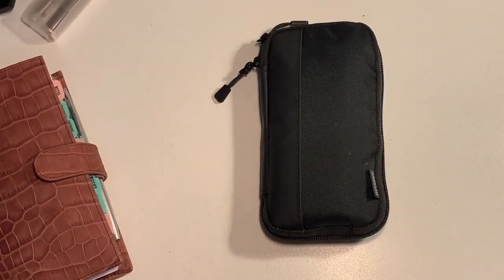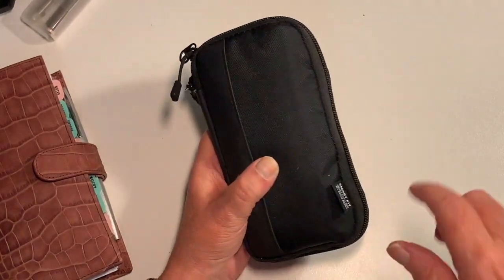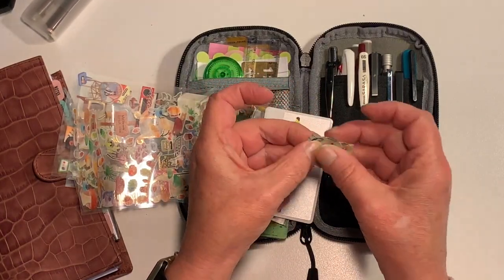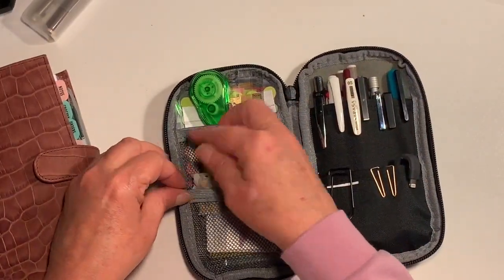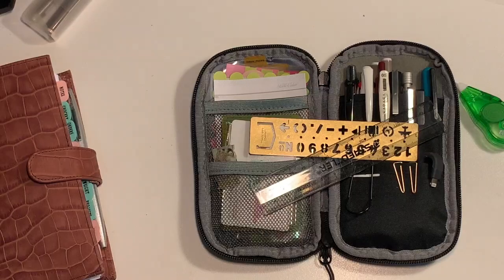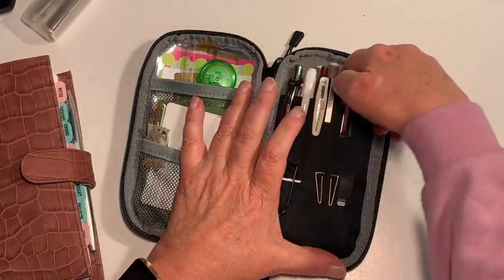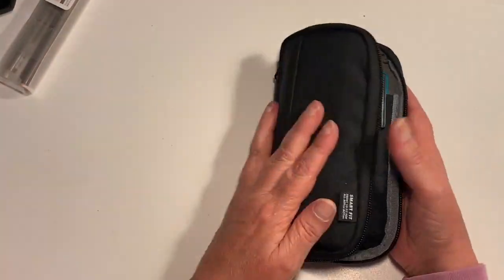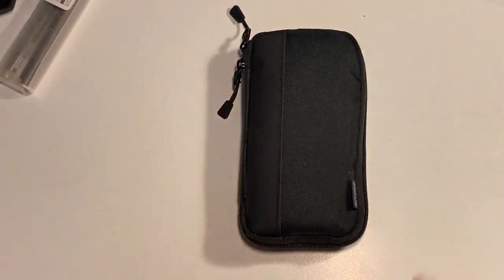Planner Pencil Case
A look at what I keep in the compact SMART FIT pencil case for planning and a little extra besides.